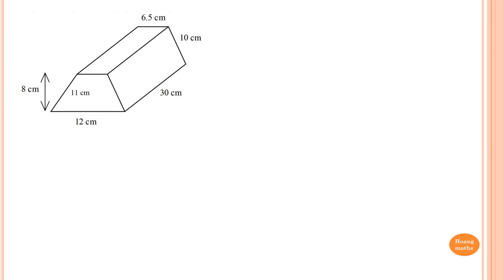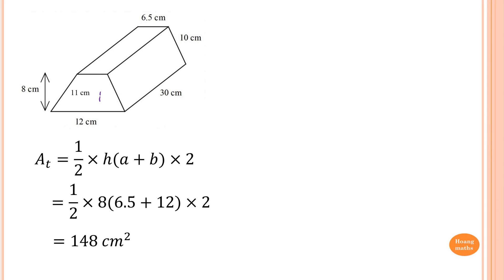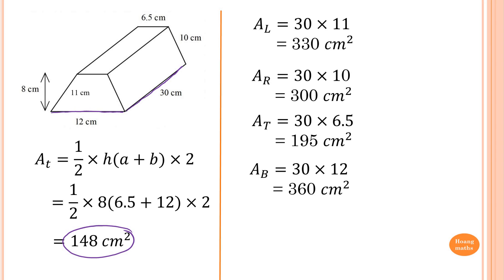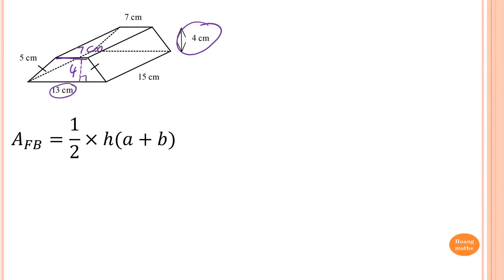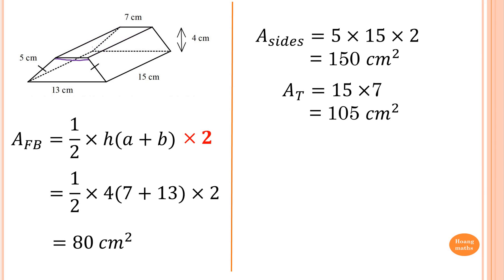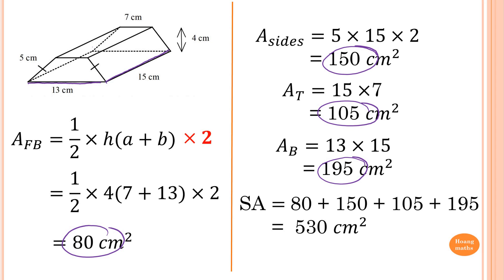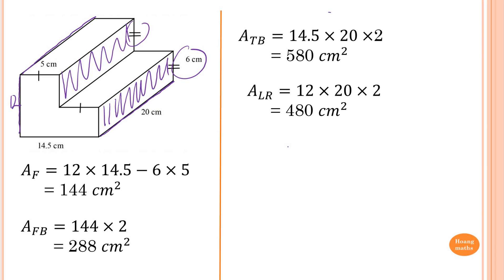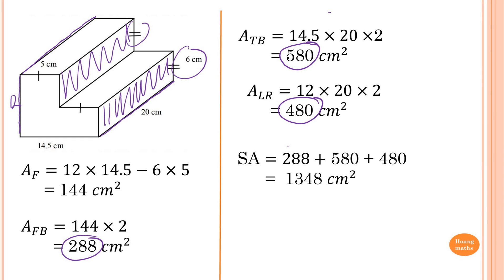Surface Area of Prisms Part 1